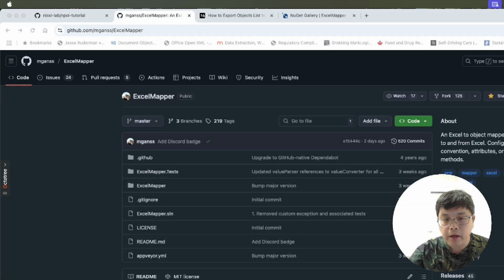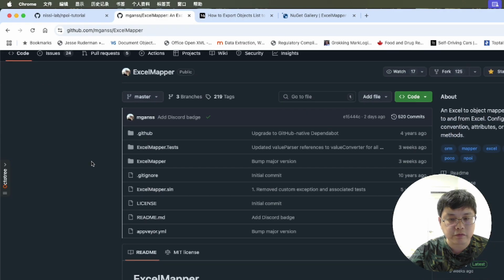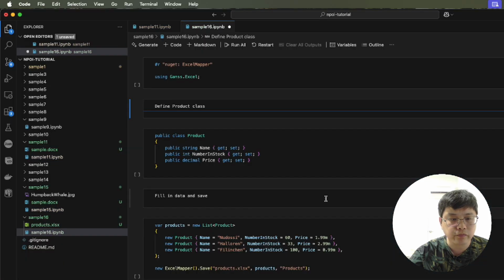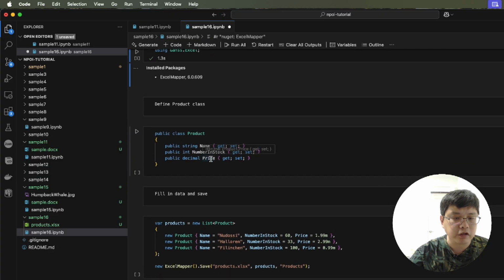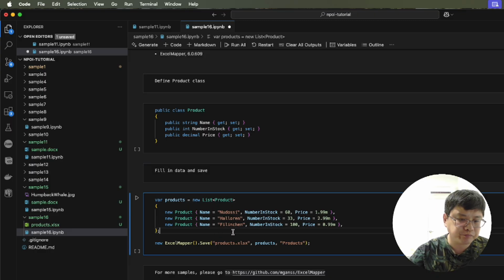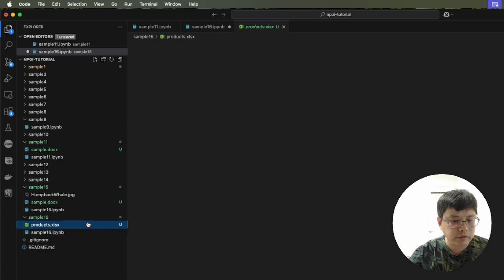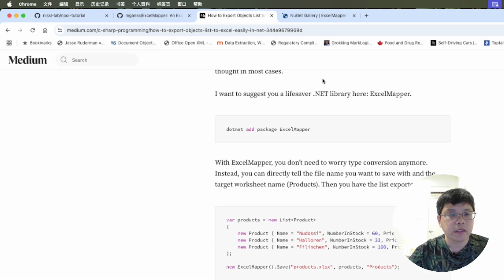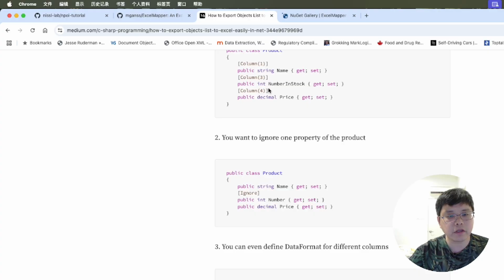NPOI Tutorial - Super Simple! Use ExcelMapper to generate Excel file (in C#)